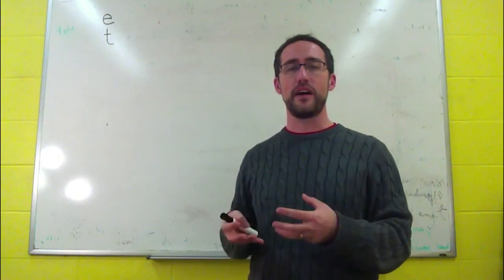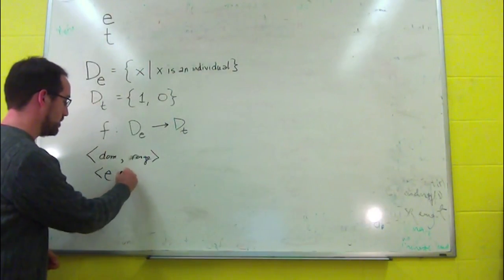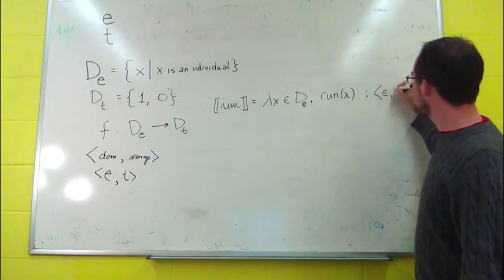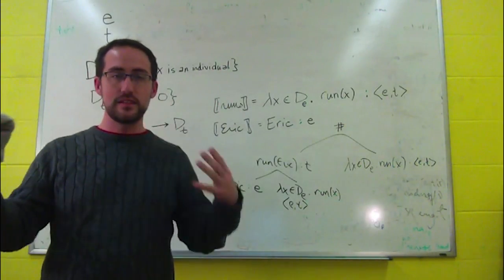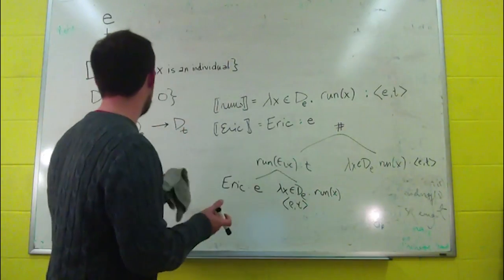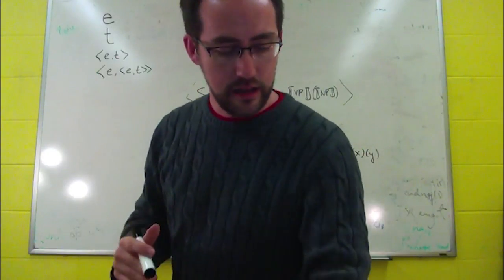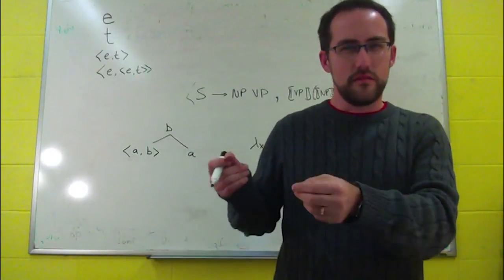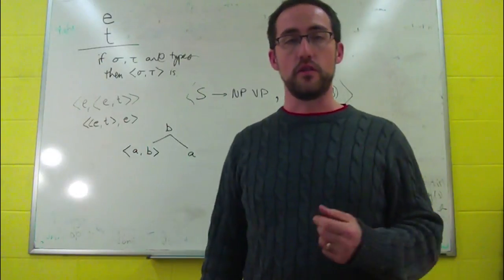F13 Ontologies and Types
Introduces and discusses type-driven interpretation